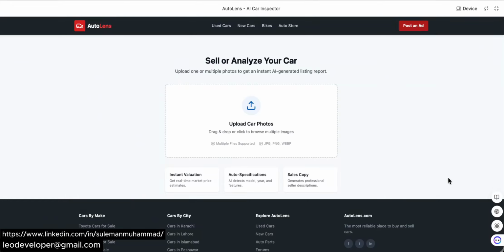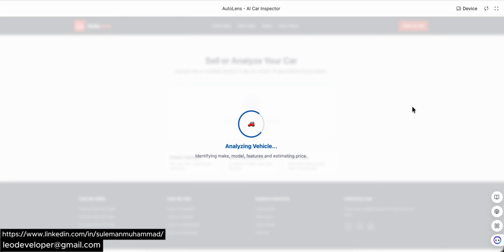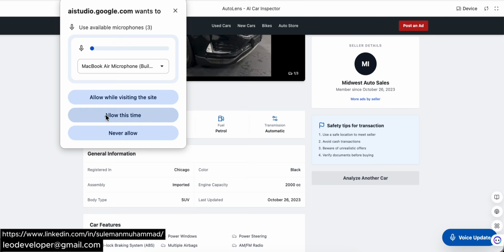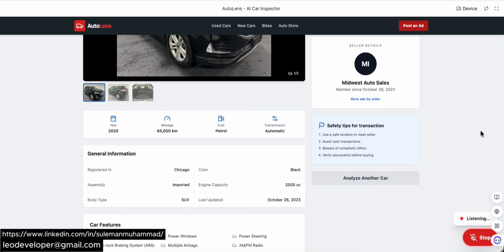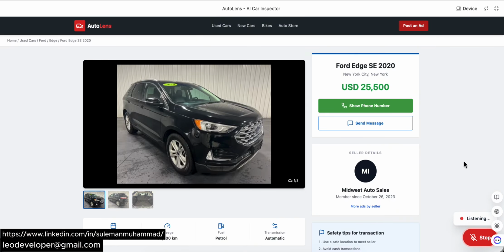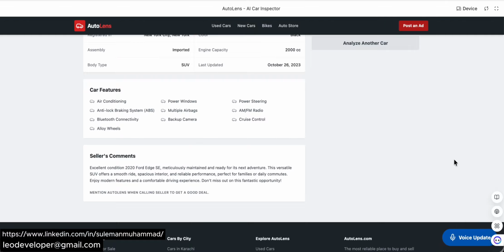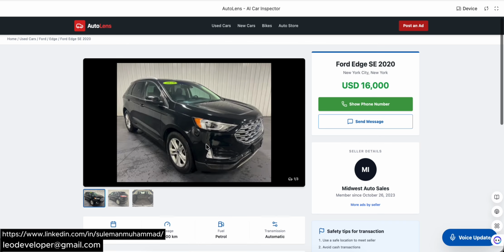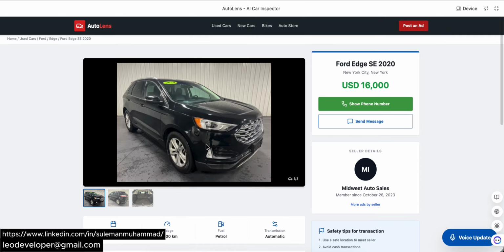AI Ad Post | AI Car Expert App | Car Model, Engine & Price Finder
Imagine taking a photo of any car on the street and instantly knowing its model, engine capacity, and real-time market price. In this video, we build an AI Car Expert that analyzes car photos, listens to your voice commands, and even lets you post an Ad with updated details — automatically!

You will learn how to use AI Vision, Voice Commands, Real-Time Data Update, and Image Analysis to create a powerful car identification tool that works like magic.

Perfect for developers, AI enthusiasts, automotive lovers, and anyone building smart AI apps.

⭐ What You’ll Learn:

How to analyze car photos using AI Vision

Detect car model, engine size & approximate market price

Use voice commands to update car info in real-time

Build an AI-powered Car Expert + Car Ad Generator

End-to-end workflow using modern AI tools